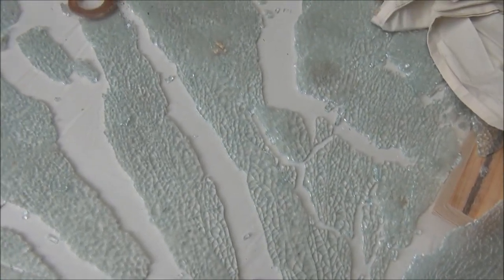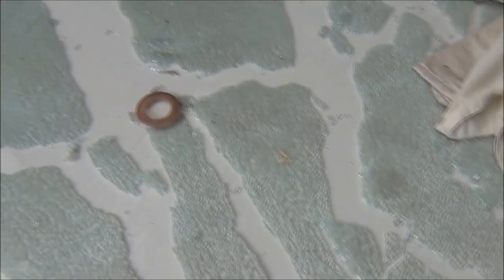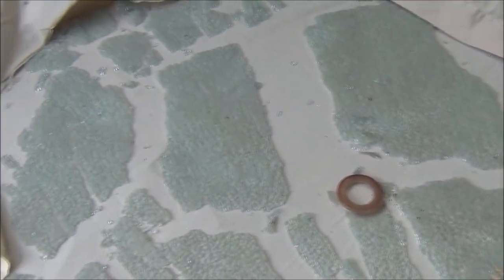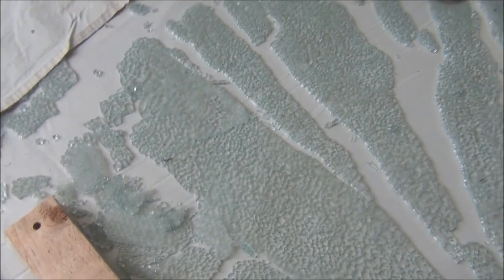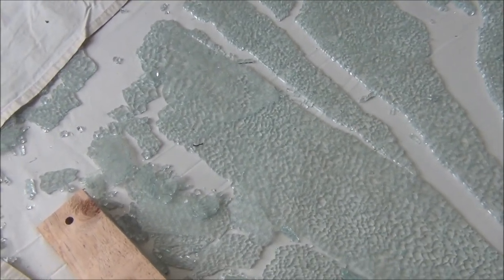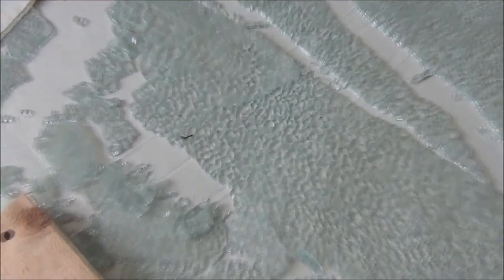Glass Table Shattering/Exploding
Council clean-up time - we are getting a new outdoor setting, and couldn't resist turning this old glass-top table into a million bits. It fits in the bin much better!